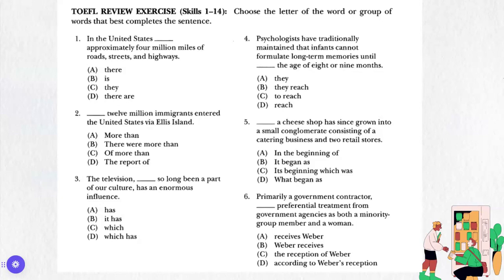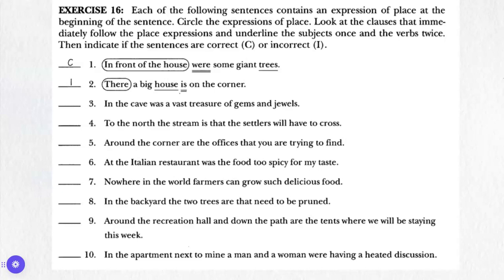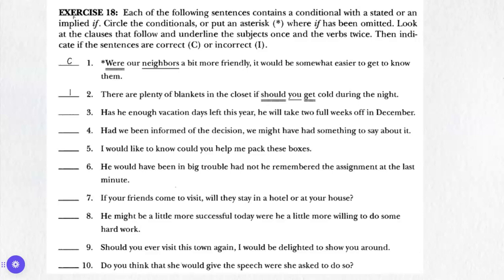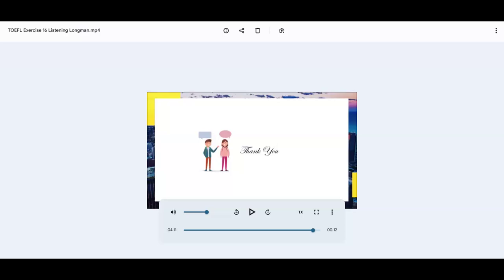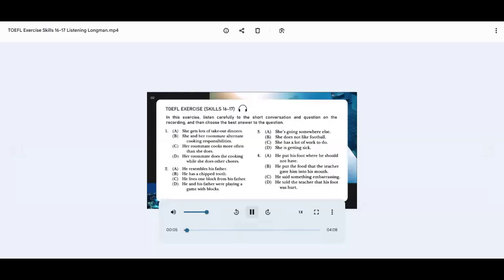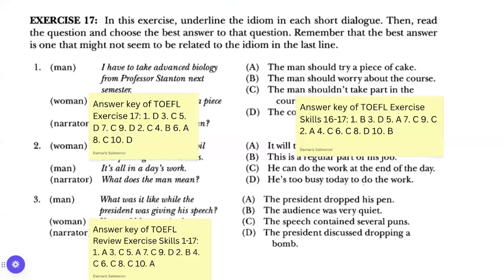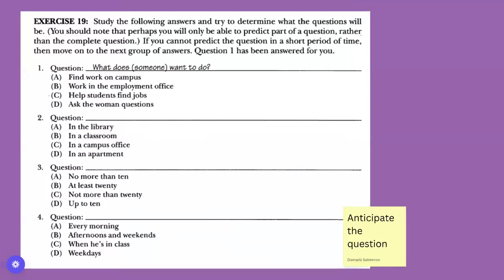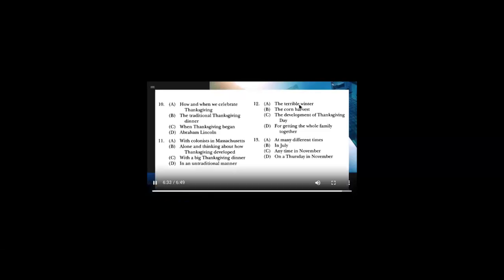Thursday May 8th, 2025